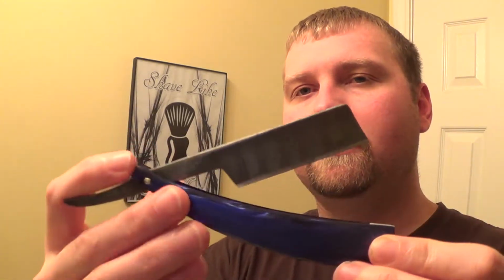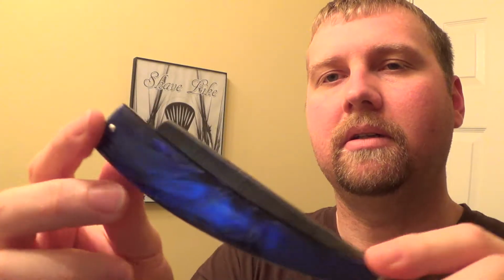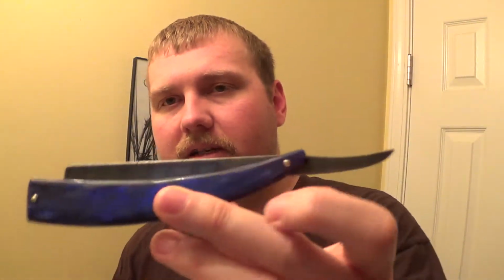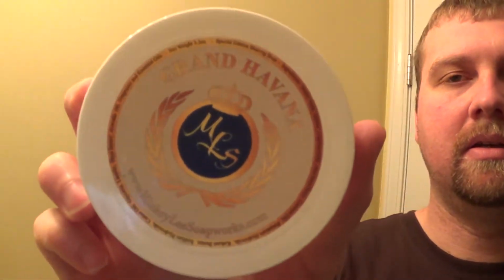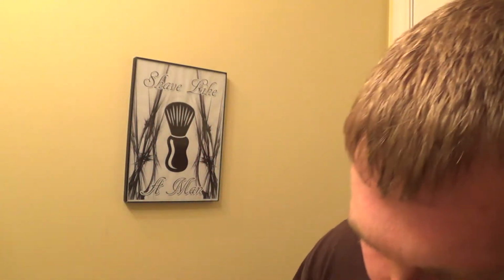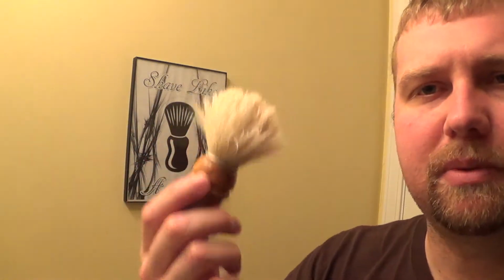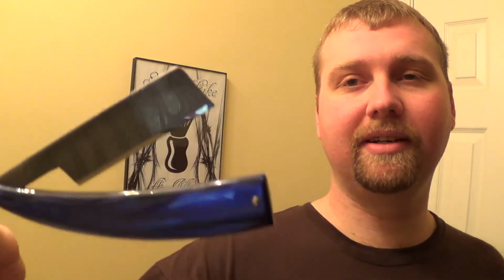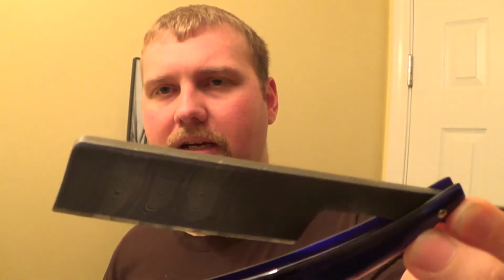SOTD Custom scottish razor co damascus straight razor mickey lee grand havana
Testing out a custom 7/8 Damascus steel straight razor from the scottish razor co. Courtesy of Stephen Joiner.

Using Grand Havana shave soap and matching aftershave from Mickey Lee Soapworks.